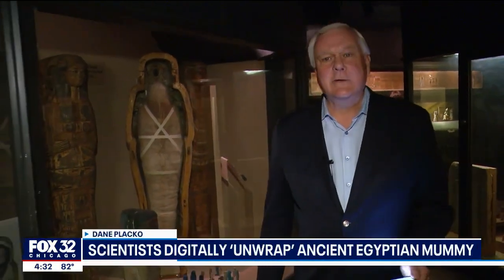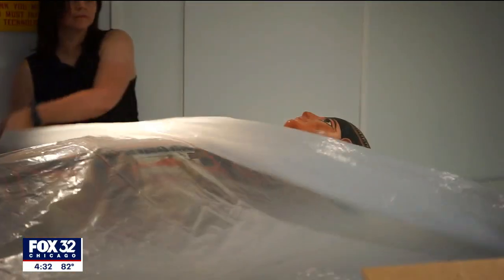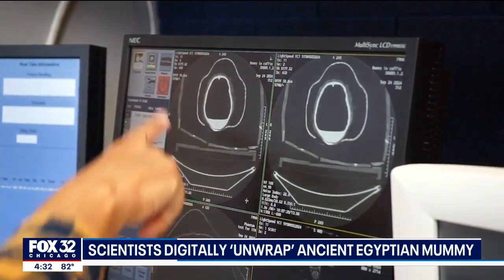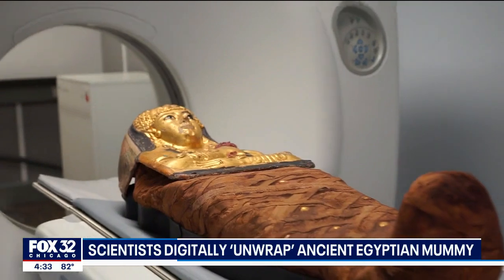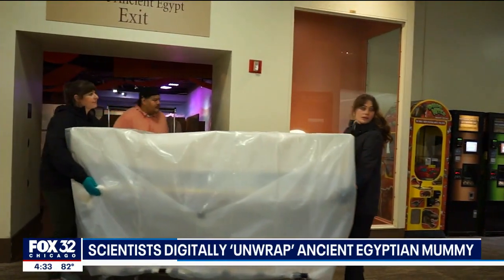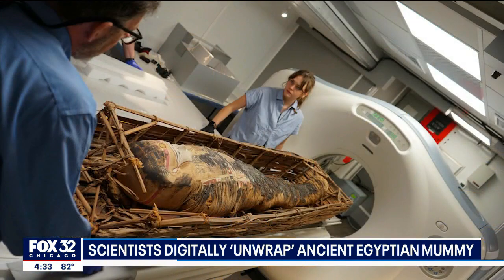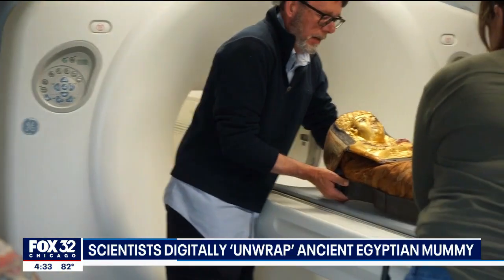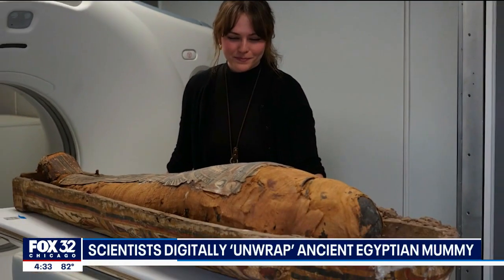Scientists digitally 'unwrap' ancient Egyptian mummy in Chicago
We're getting a new look at some old bodies at the Field Museum. Scientists at the field showed off the results of a big project to CT scan most of their mummy collection.